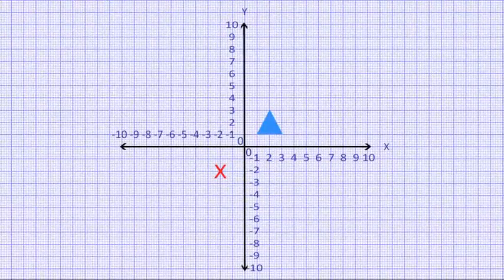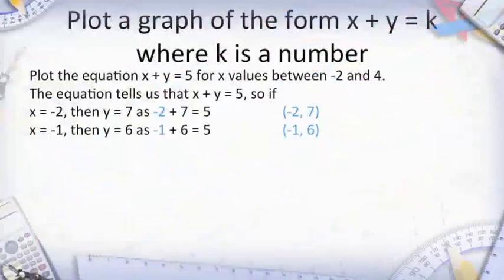GCSE Maths Revision Videos (Trailer)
GCSE Maths can be a tough subject to get your head around -- particularly if you find it hard to concentrate in the classroom, or need a little more time to understand the concepts fully.

LearnersCloud revision videos for GCSE Maths make it easy to learn and revise Maths online. Each one has been specially developed by a fully qualified GCSE Maths teacher to take you through the key topics and techniques, step by step.

Start today and see for yourself how you can improve your GCSE Maths grade: